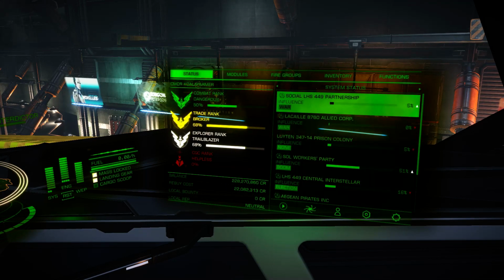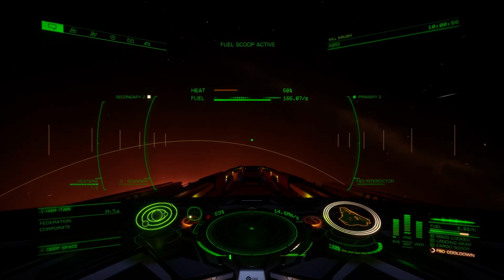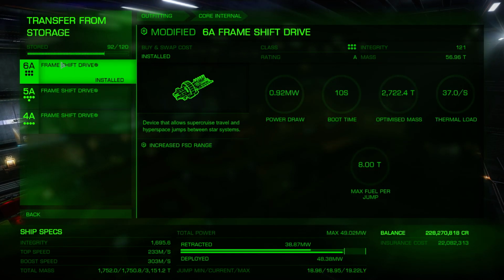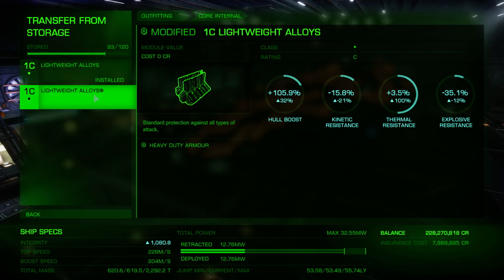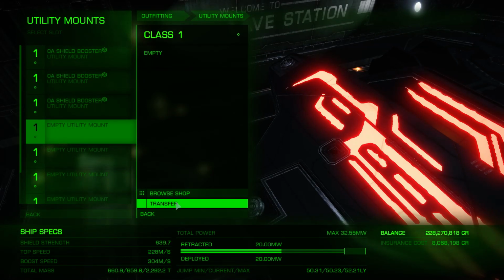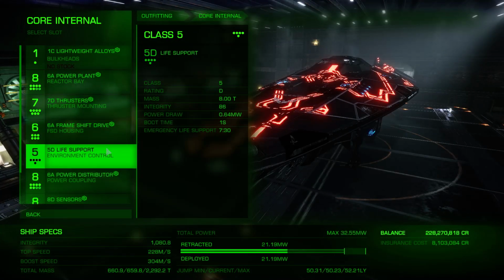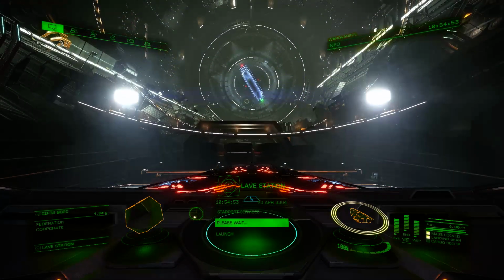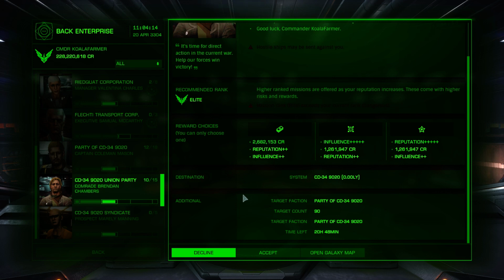Live Stream - Building a JumpConda max jump distance 55lyrs. no major modules.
Haven't done alot of non battle missions. Outfit the Anaconda with passenger cabins and 45 Light year jump range.